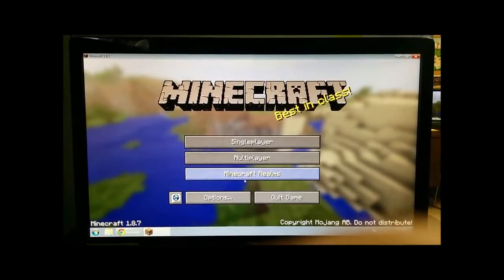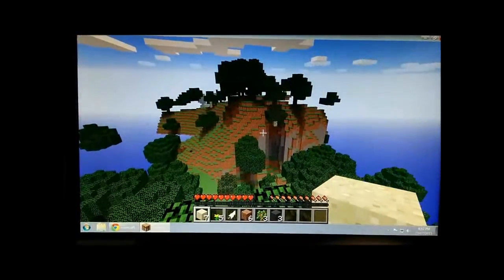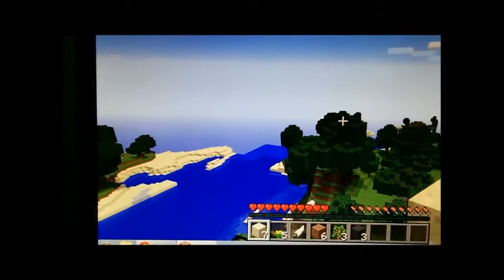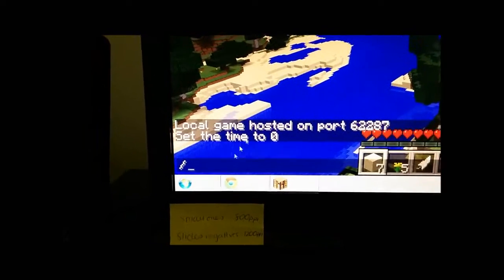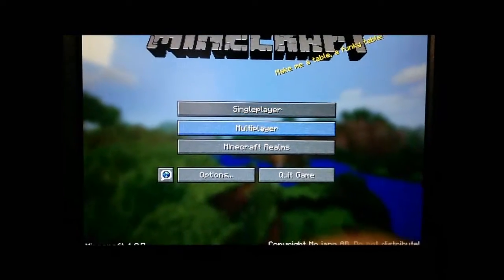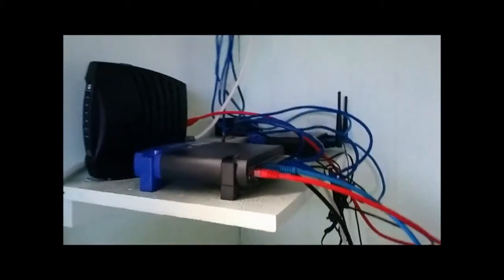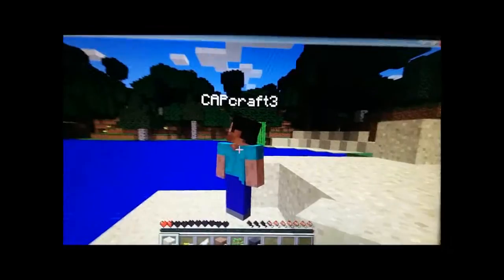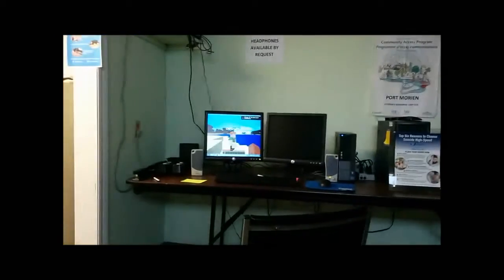Minecraft LAN party tutorial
This is a video tutorial that shows you how to play Minecraft in multi-player over a Local Area Network (router) which does not not require an internet connection.